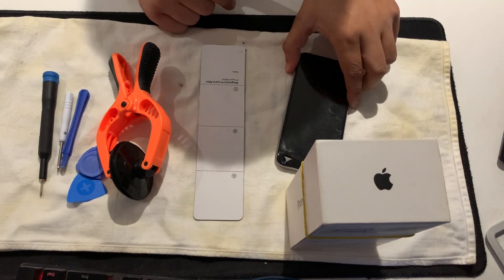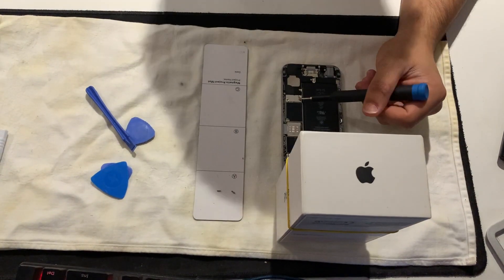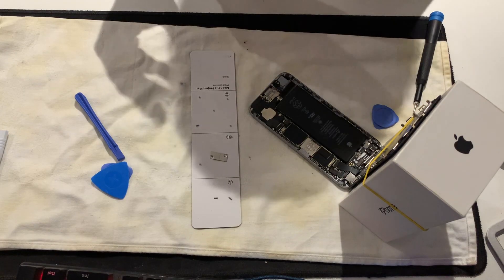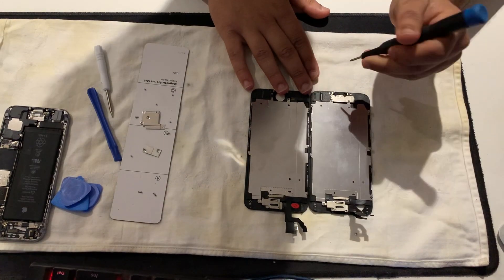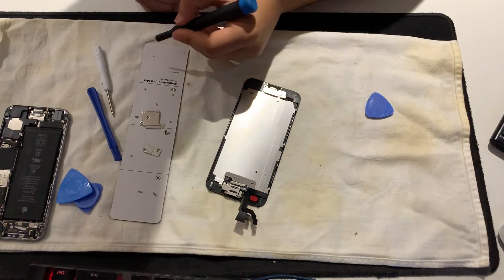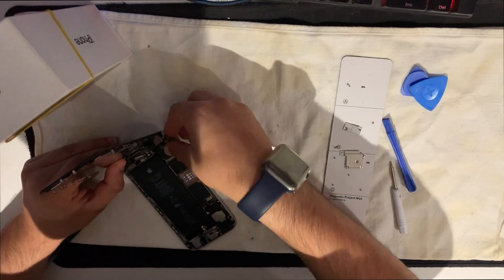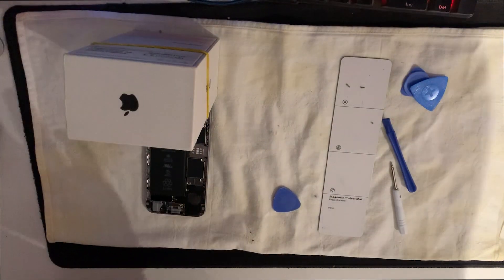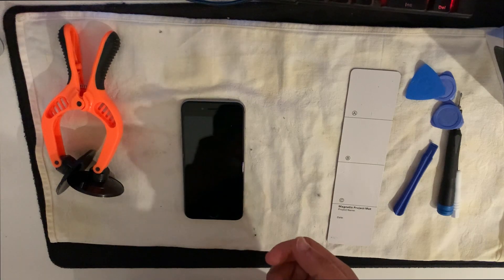DilsFix- how to fix a iPhone 6 screen ?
DilsFix is a mobile phone and PC repair shop based in West Sussex, England. We repair all mobile phones, from iPhone to Samsung. We also repair and fix Laptops and PCs too.
How to find us:
Suction Cup
Parts use